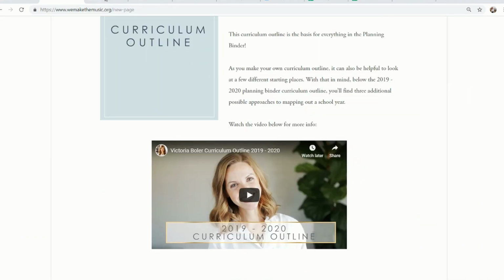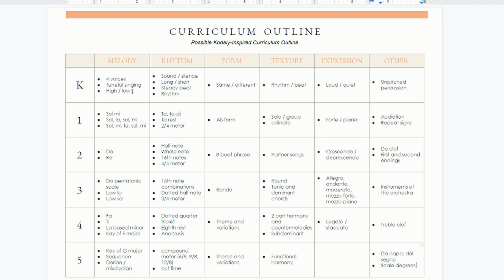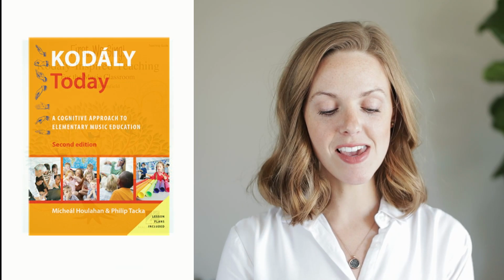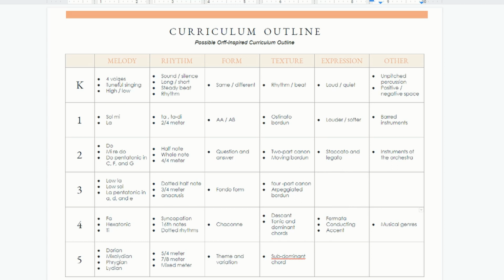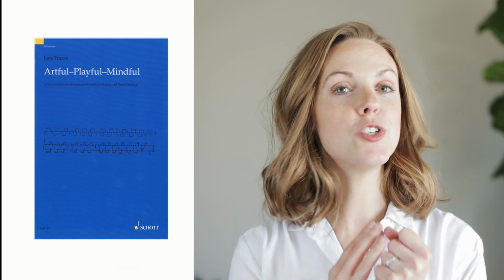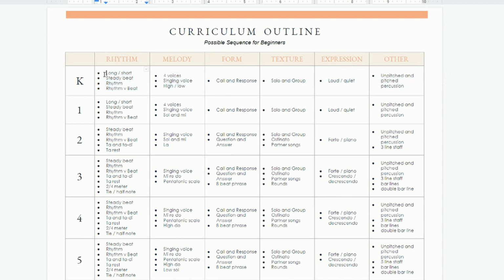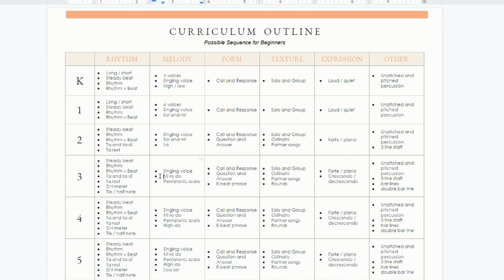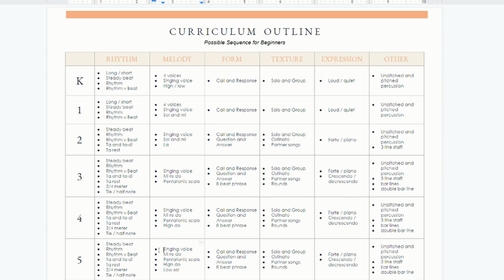3 Curriculum Outlines for Elementary Music: Kodaly-Inspired, Orff-Inspired, and New Beginner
There are so many different places you can start from when creating a Curriculum Outline.

A curriculum outline is a broad overview of your entire program, across all grade levels. It’s a zoomed out picture of what concepts you want to cover, and what grades will cover them.

Today I’ll break down three possible approaches that might serve you and your students well this year.

These outlines are a part of the Planning Binder. The Planning Binder is a monthly subscription planning site where you see an intentional elementary music year planned out from start to finish. Each month new documents are added for you to use as a springboard for your own planning, including concept plans and monthly plans.

SOURCES:
I learned about the construction of this document from a music teacher named Mrs. Rogers when I was in my undergrad. Thank you, Mrs. Rogers!

Brumfield, S. (2012). First, we sing! Hal Leonard Corporation.

Frazee, J. (2012). Artful - playful - mindful: A new Orff-Schulwerk curriculum for music making and music thinking. Schott.

Frazee, J., & Kreuter, K. (1997). Discovering Orff: A curriculum for music teachers. Schott.

Houlahan, M., & Tacka, P. (2015). Kodály today: A cognitive approach to elementary music education. Oxford university press.

Keetman, G. (1974). Elementaria: First aquaintance with Orff-Schulwerk. Schott.

Klinger, R. (2014). Lesson planning in a Kodály setting: A guide for music teachers. Organization of American Kodály Educators.